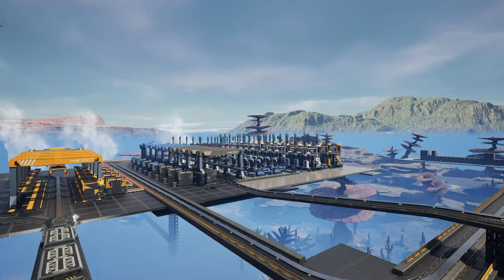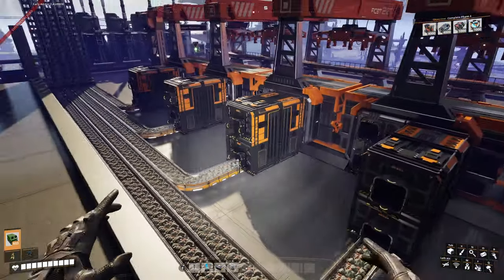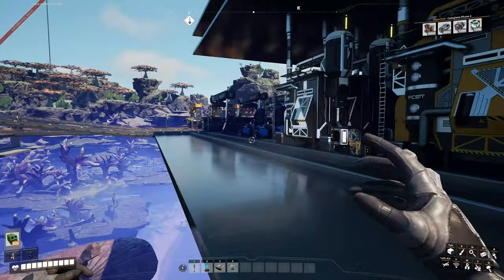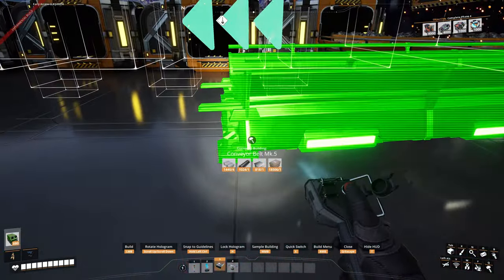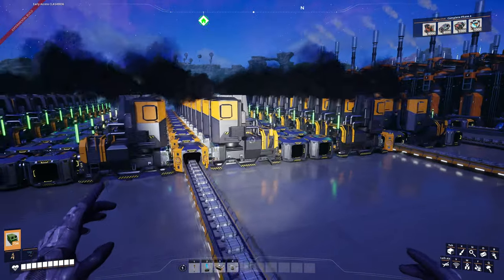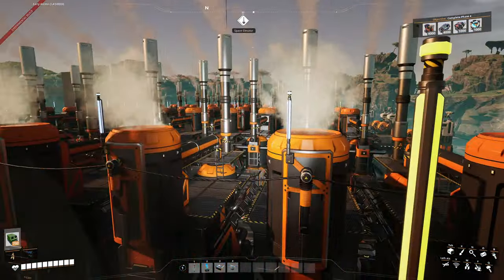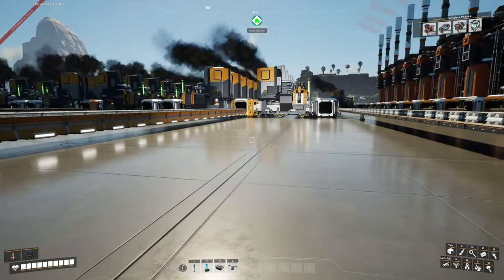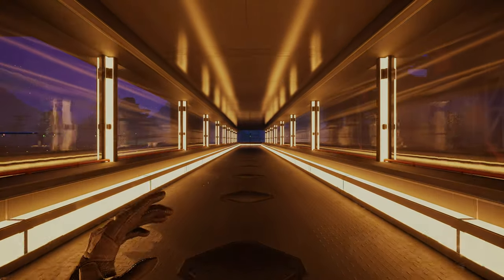LOAD BALANCING THE ALUMINIUM SCRAP.... In Satisfactory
Pc Specs:
➤ CPU: AMD Ryzen 9 7950X
➤ Cooler: Corsair Hydro series 150i Elite
➤ Motherboard: ASUS ROG Crosshair X670E Hero (AM5)
➤ RAM: Corsair dominator platinum RGB 64GB 5600MHz
➤ GPU: Asus Geforce RTX 4090 OC 24GB GDDR6
➤ SSD1: 500GB Samsung 980 Pro M.2 NVME
➤ SSD2: 1TB Samsung 980 Pro M.2 NVME
➤ First Storage Drive: 4TB SEAGATE IRONWOLF PRO 3.5", 7200 RPM 128MB CACHE
➤ PSU: Corsair 1000W RMX series ultra quiet
➤ Capture card: Elgato 4K 60 Pro capture card
➤Case: thermaltake level 20 HT